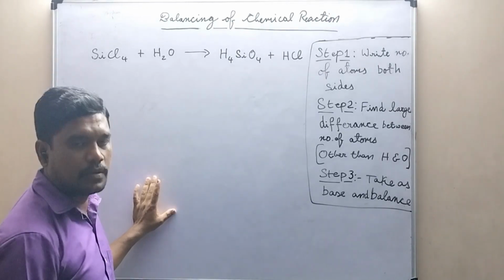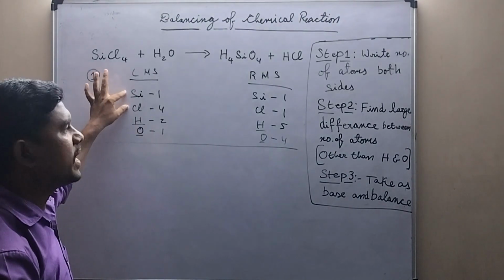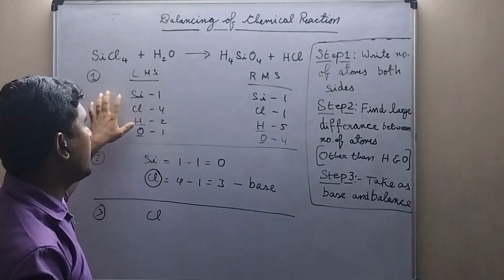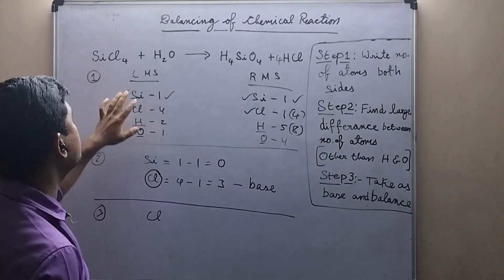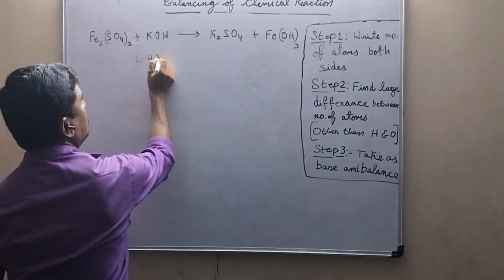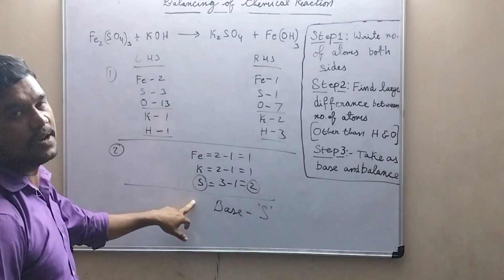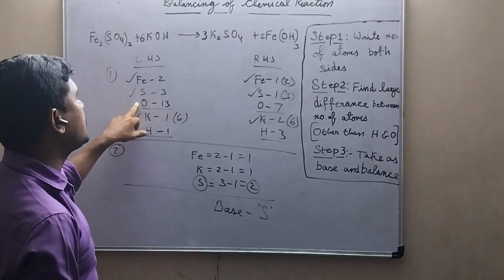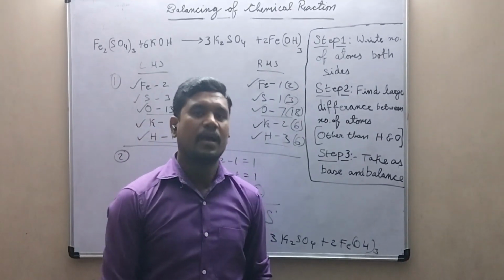Balancing Of Chemical Reaction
Radiant-tution